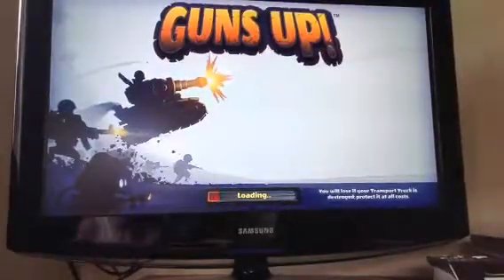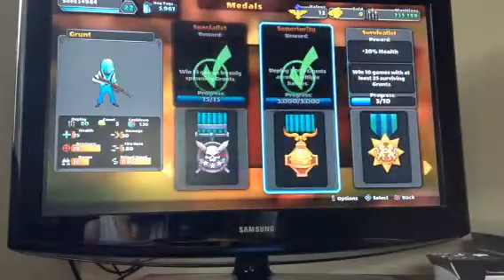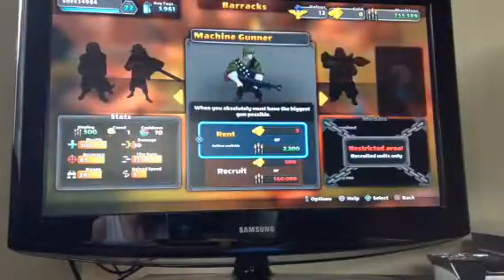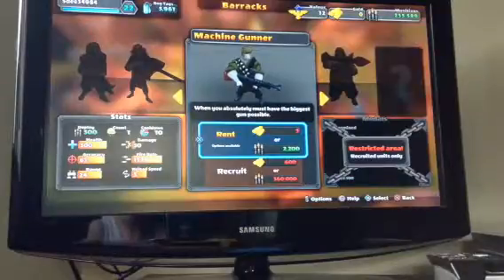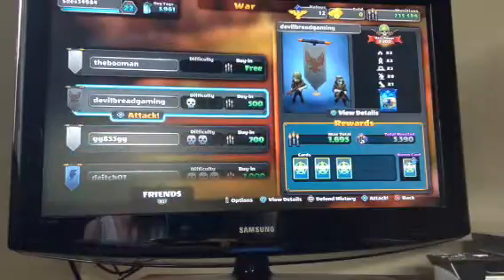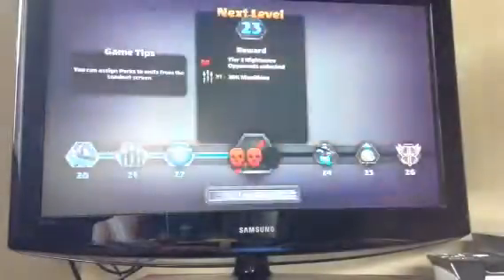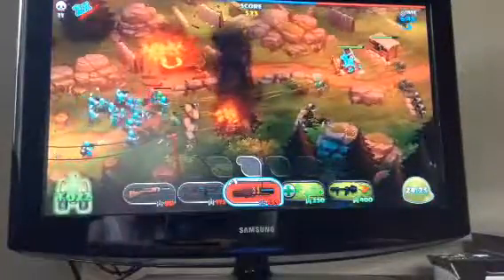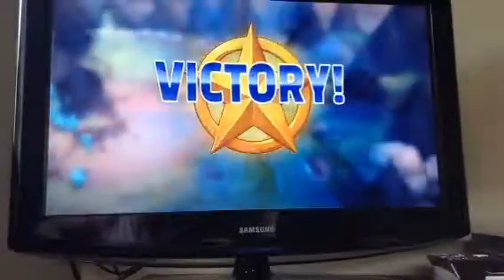Guns up! Troop tutorial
Game owned by Sony and Valkyrie games. Probably I don't know